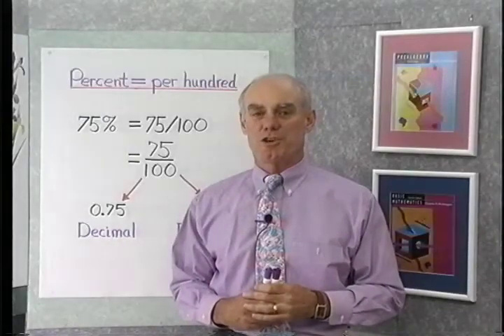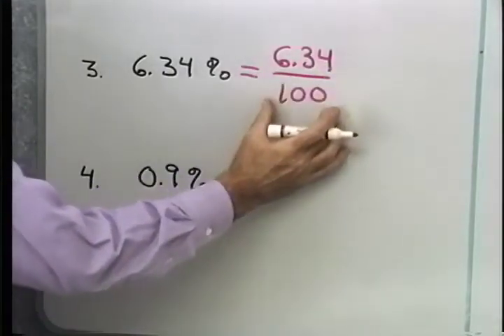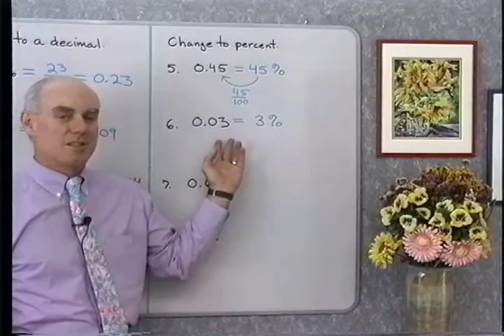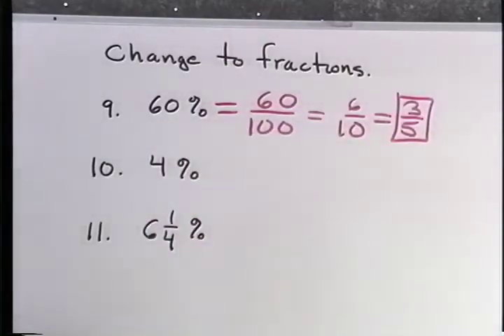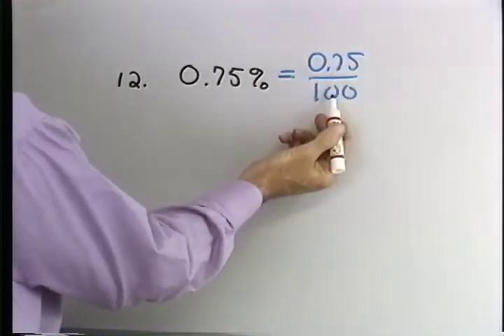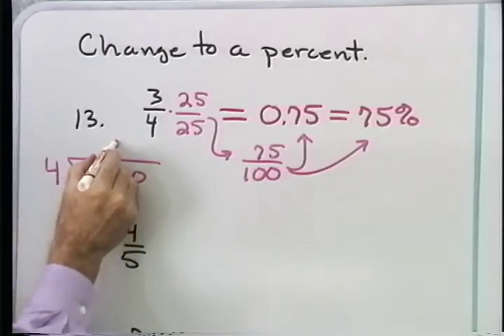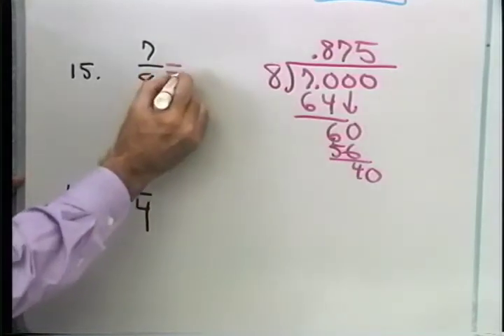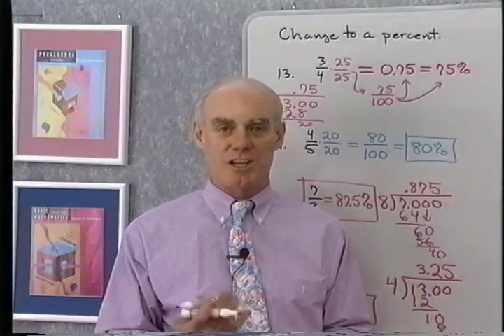Mini Lecture: Percents, Decimals, and Fractions